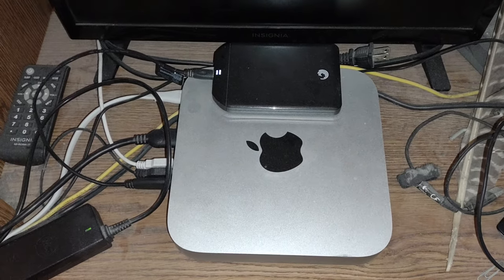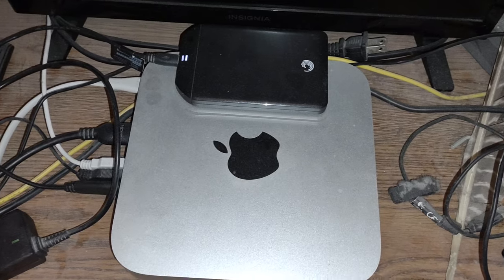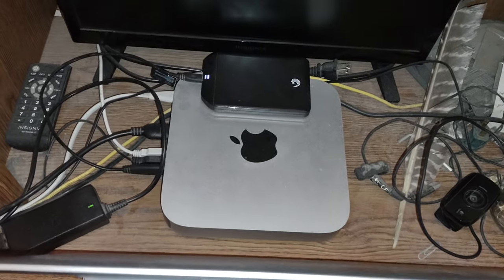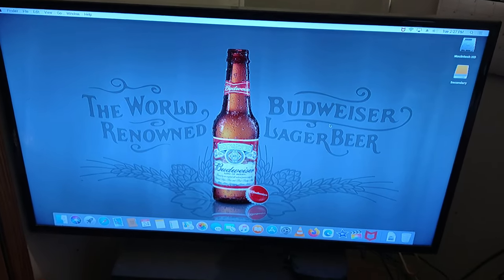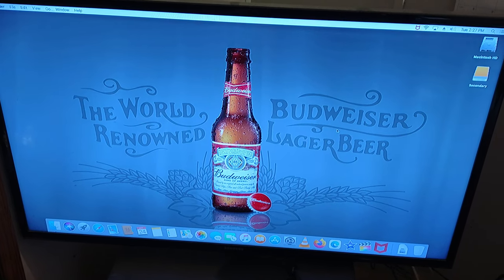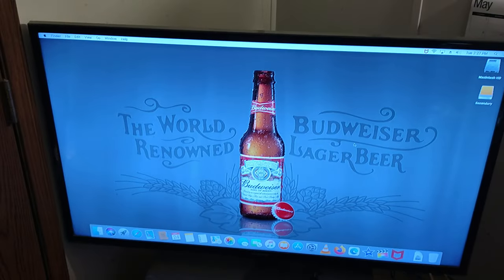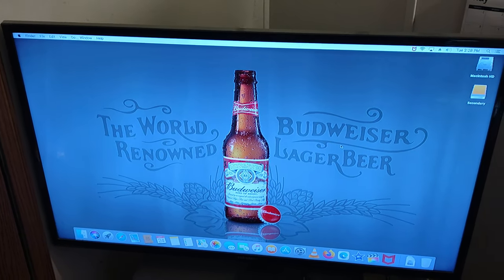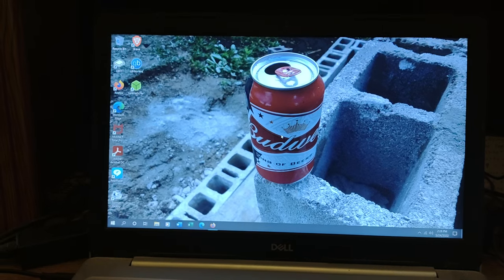Updates To The Bottom Barrel Editing System In Wonderful 4K UHD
This video describes the major update that was made to the Bottom of the Barrel Editing System consisting of the 640 GB Seagate FreeAgent GoFlex that was reformatted in the exFAT Partition Format that the macOS is able to read and write in since the macOS can read NTFS formatted Hard Drives but is not able to copy any files to any NTFS (The default Format used by Windows PC's) formatted Drive.